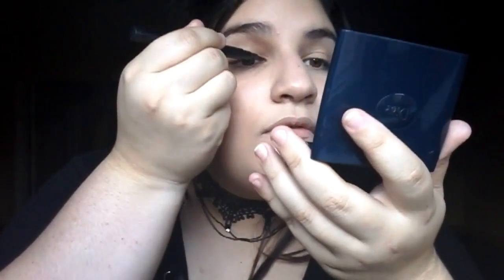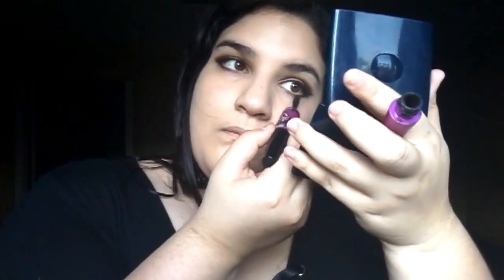Quick Goth Get Ready With Me| The Gothic Elf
Hey ghouls & ghals ! Another one of my everyday "vampire" looks 📿⚰
* Still working on my editing skills *
~ Most active Social media ~ Instagram - The_gothic_elf ♡
Any questions,comments,concerns or even video request please comment them down below!